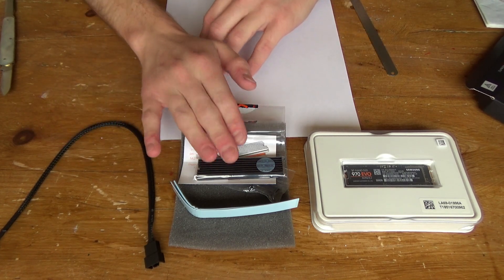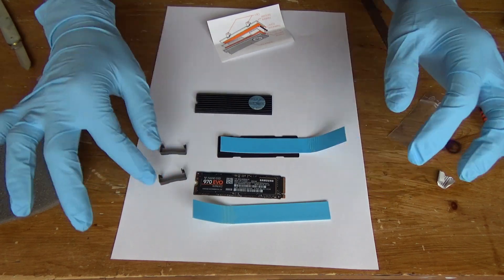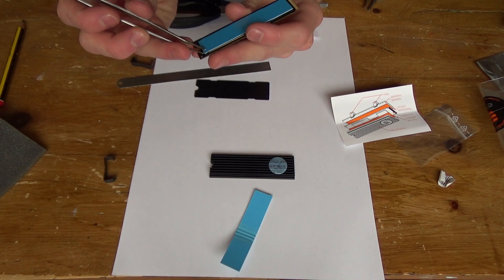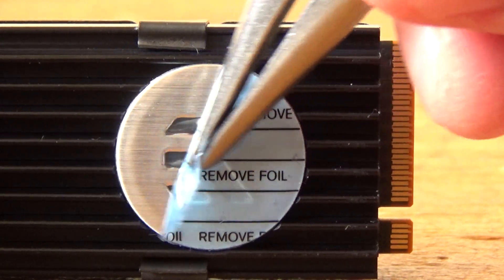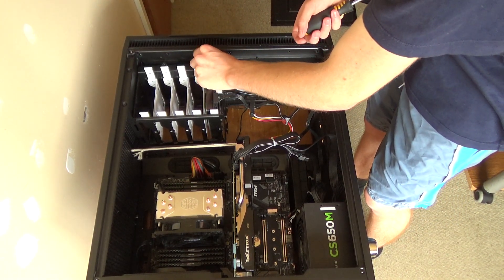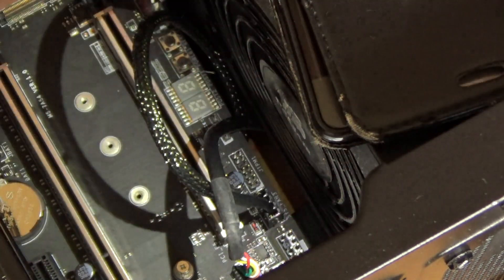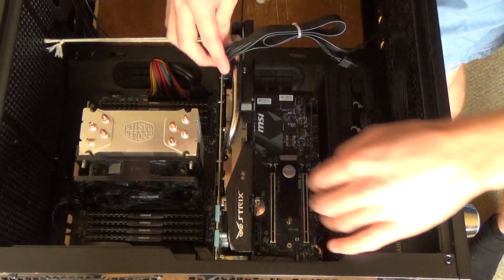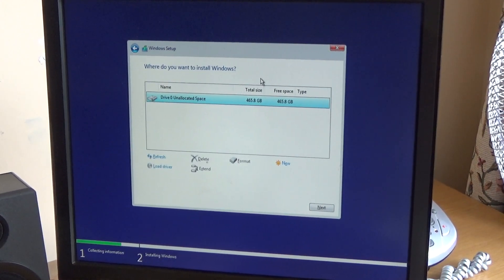M.2 SSD Upgrade Part 2: Installing Heatsink & M.2 Drive (Samsung 970 EVO + EK Heatsink)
This is a direct follow-up to Part 1, in this part, I install the EK heatsink to the SSD, install the SSD into my PC, and configure the bios to boot from PCI-e/NVMe instead of using SATA.

2021 Update: For those saying "You need to remove the sticker!" no I don't, it's thermally conductive (according to what I've read) and I've had zero issues with the drive thermal throttling since installation - removing it would also void the warranty.